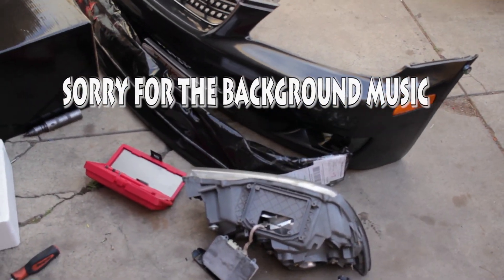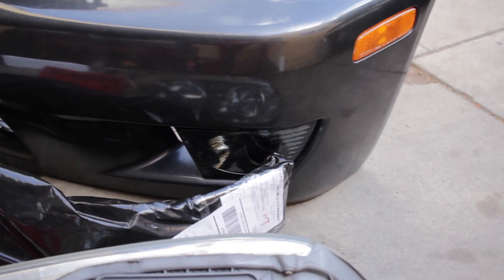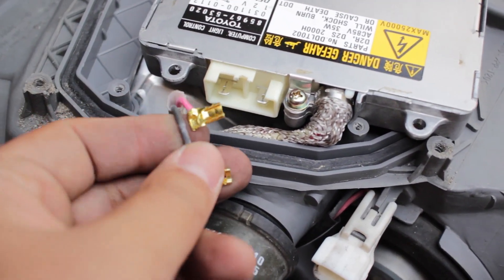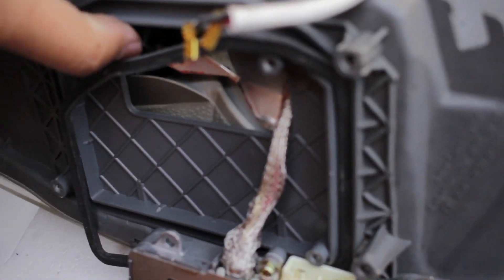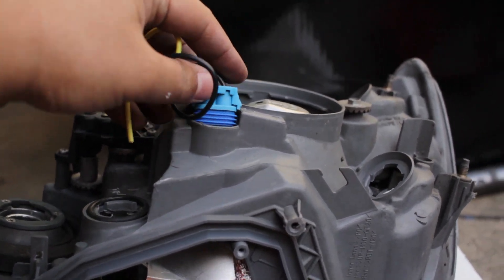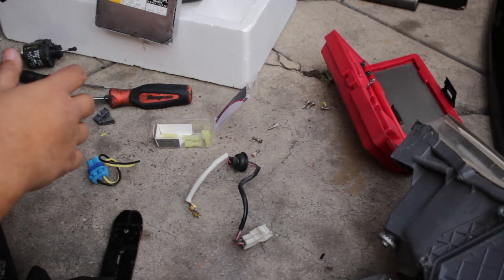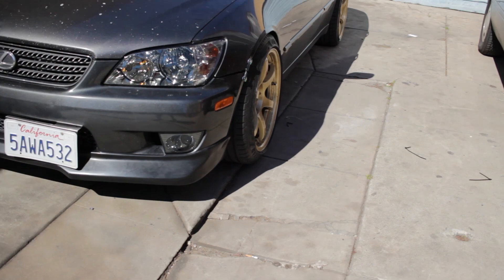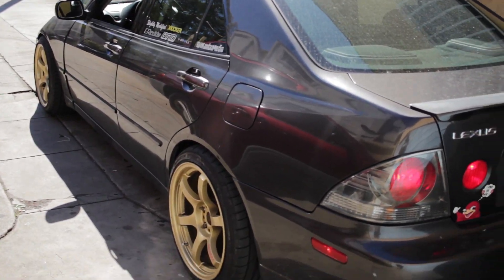02-05 Lexus Is300 How to Convert Hid To Led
Personal @Johnsonpich
Photography @KamboMedia